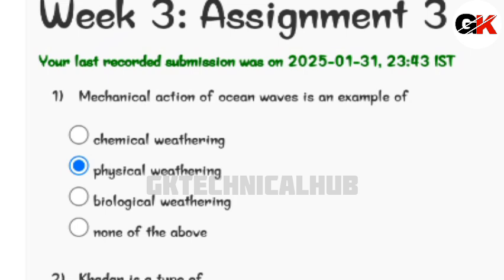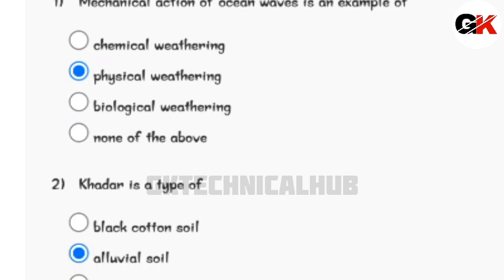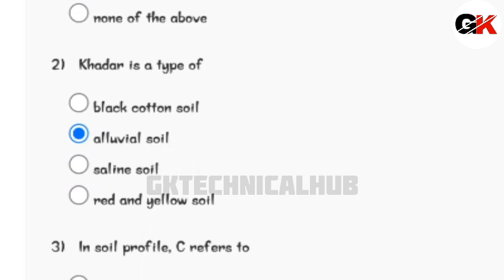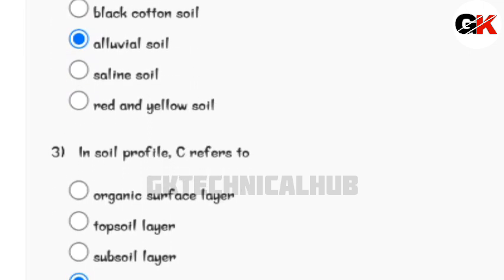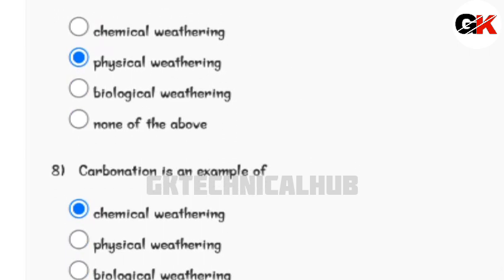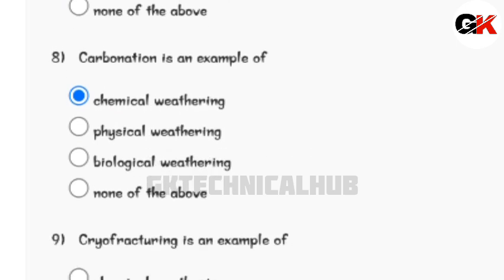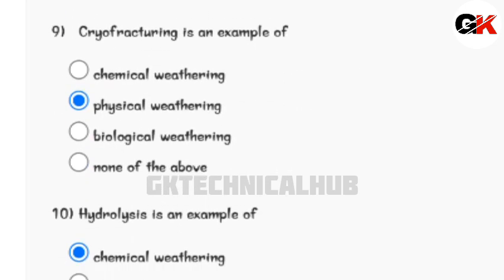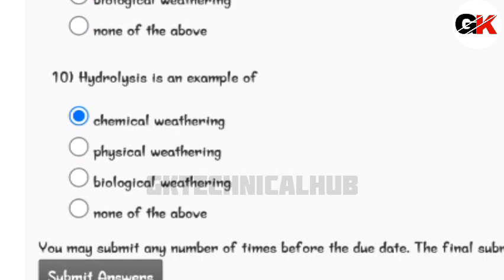Forests And Their Management Week 3 Assignment 3 Solution 2025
In this video, we provide detailed answers and explanations for the Week 3 assignment of the NPTEL course on "Forest and Their Management." This video covers key topics such as the importance of forests, sustainable management practices, and conservation strategies introduced in the first week. If you're a student or an environmental enthusiast, this video is tailored to support your learning journey.

NPTEL Forest and Their Management week 3 answers
NPTEL Forest Management week 3 assignment solutions
Forest and Their Management NPTEL course week 3
Forest Conservation NPTEL answers week 3
Environmental Science NPTEL week 3 assignment help
NPTEL week 3 course answers
Sustainable forest management week 3 solutions
NPTEL assignment answers week 3 2025